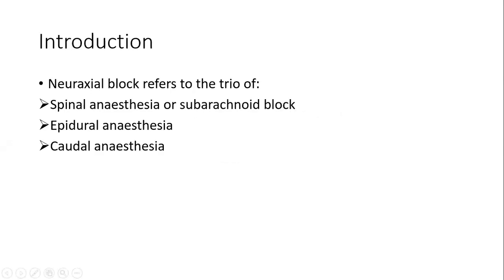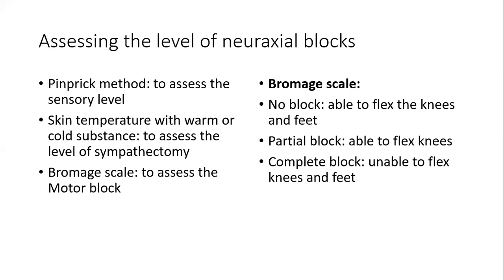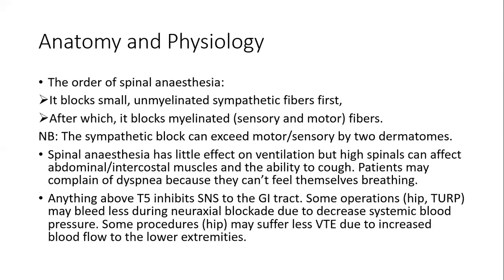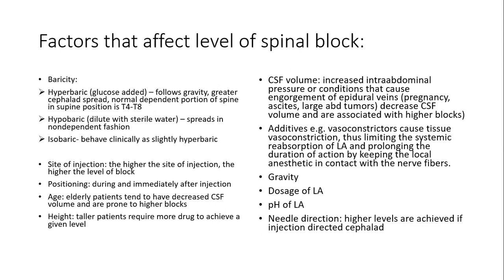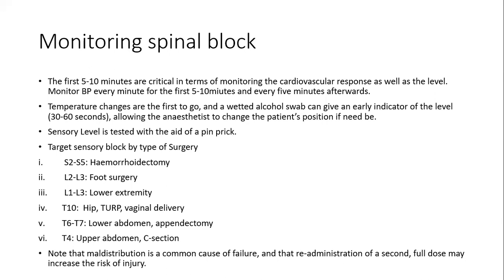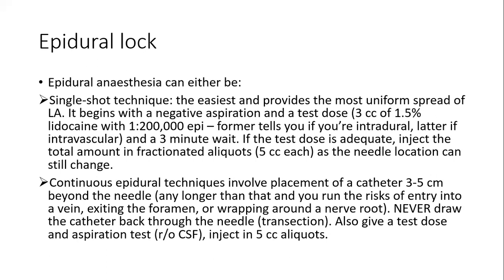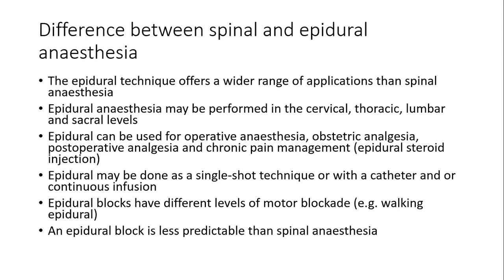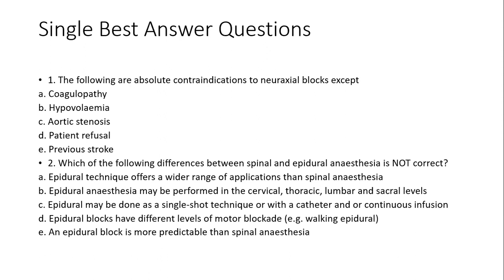Weekly Tutorial with Tobi: Neuraxial Block